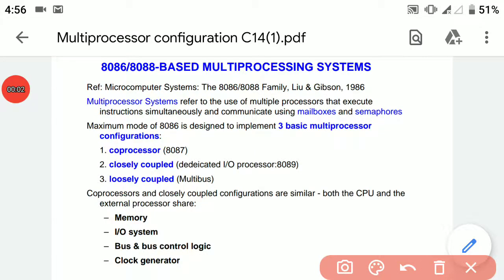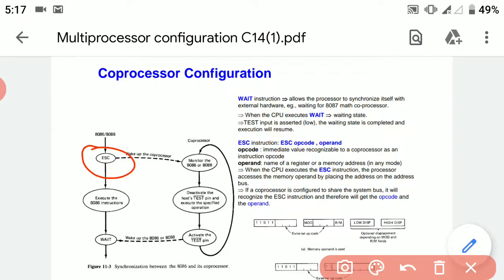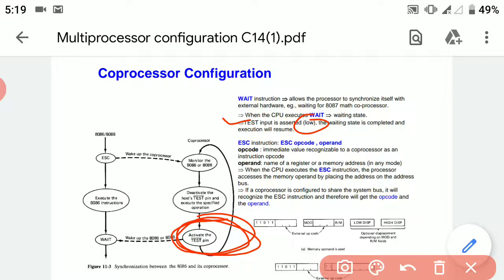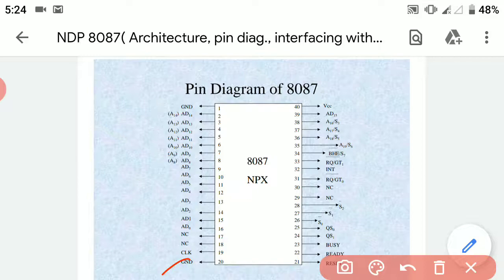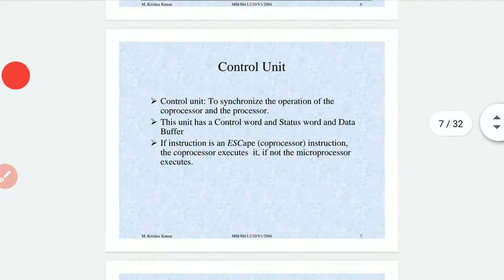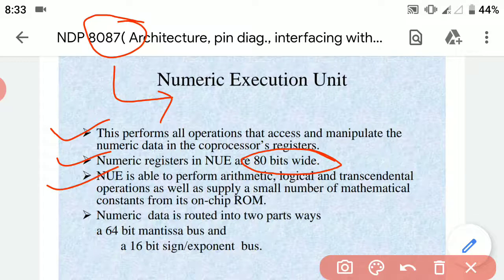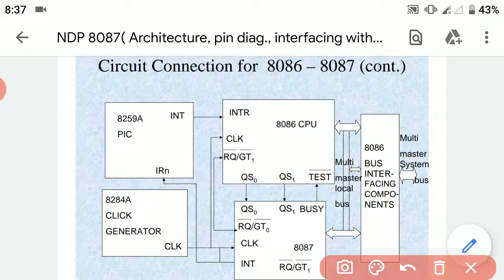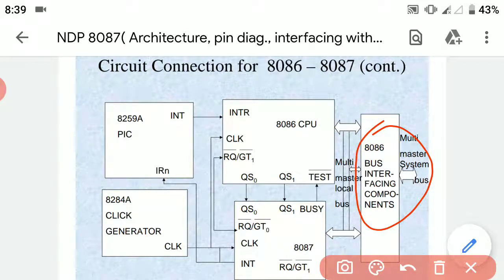Ep.10 Coprocessor Configuration ( Multiprocessor System)/ 8086 with 8087( Co- Processor).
Coprocessor Configuration ( Multiprocessor System)/ 8086 with 8087( Co- Processor)( NDP)